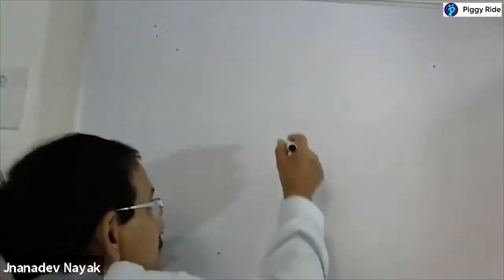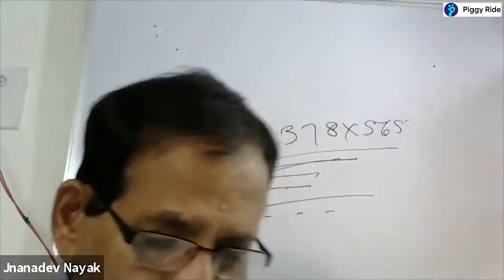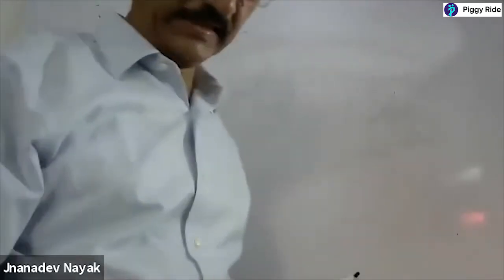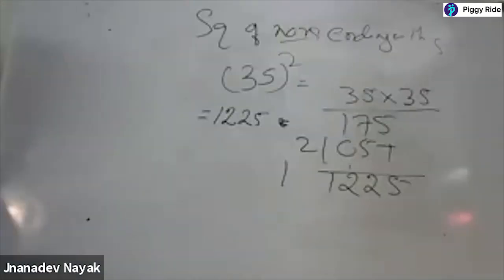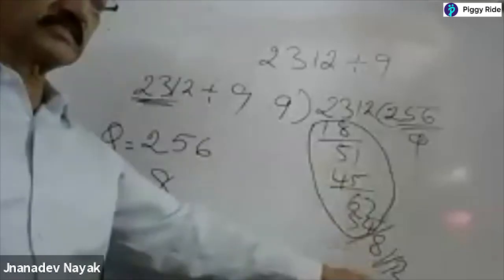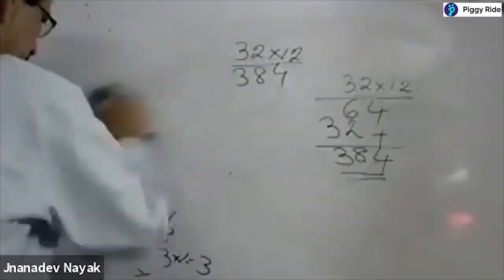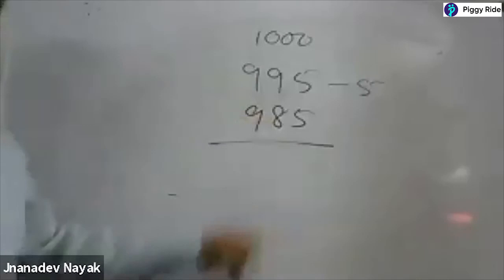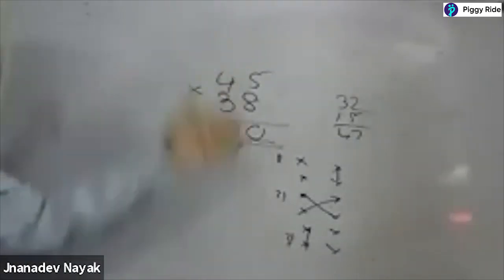Play With Numbers With Vedic Math's Workshop On PiggyRide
A kid needs to learn Vedic maths techniques to open the master a whole new & quick approach to doing calculations. It is not only useful in the field of studies but also in day-to-day life calculation requirements. In this workshop video, our maths & abacus trainer J V Nayak explains the basics of Vedic maths, some useful calculation tricks, and foundational concepts of mental maths.

Explore PiggyRide Classes/Courses

Discover Other Abacus Classes/Courses